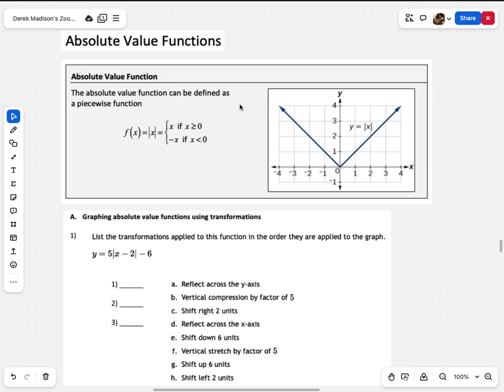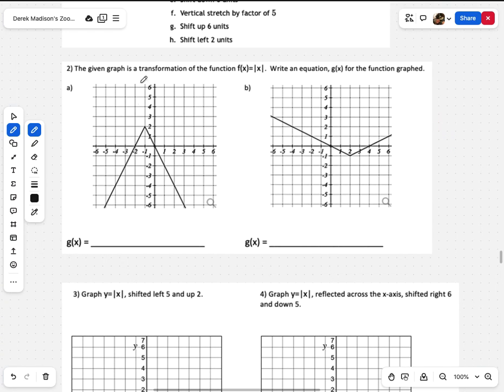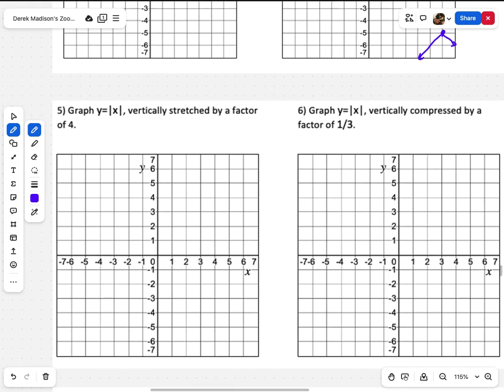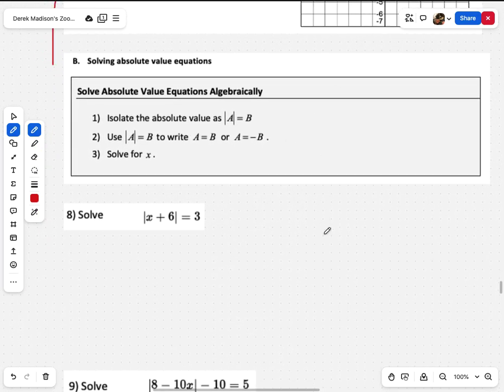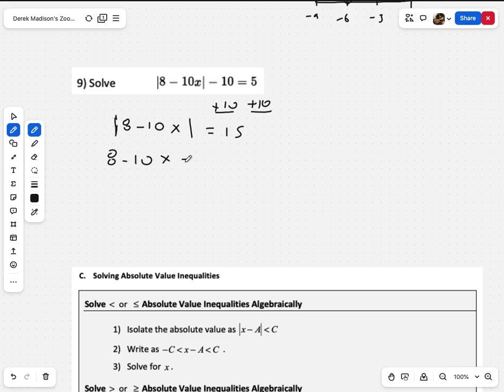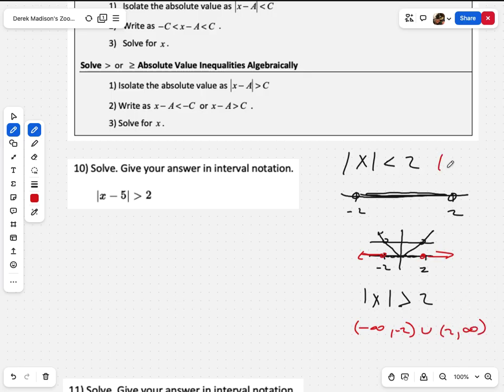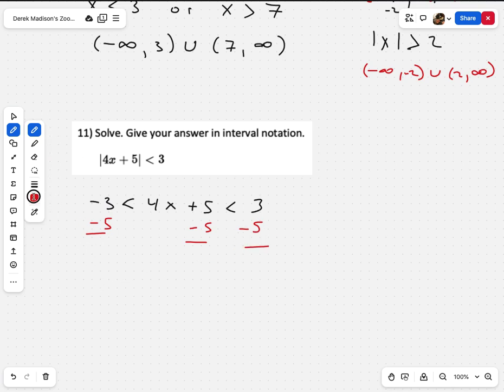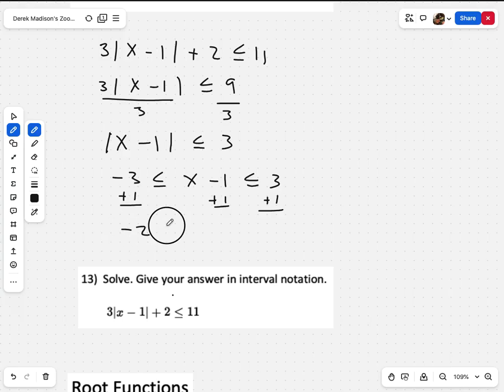Absolute Value Functions